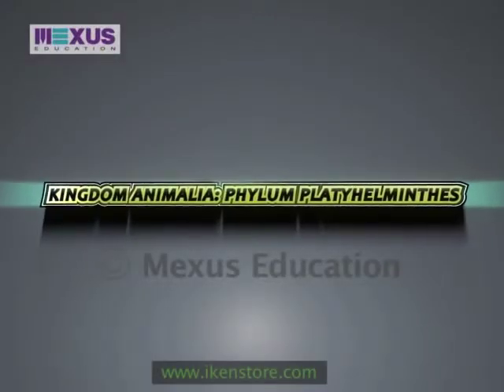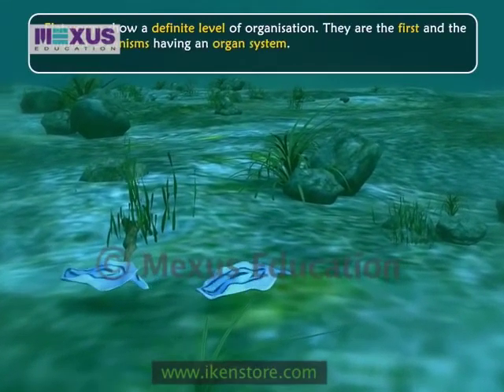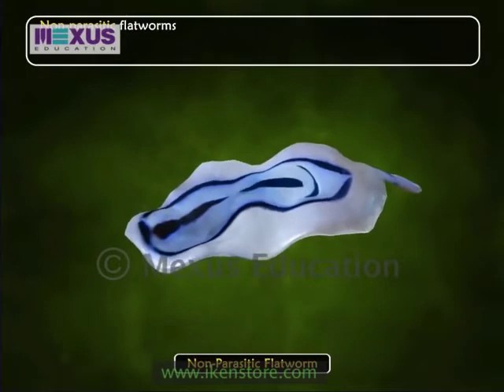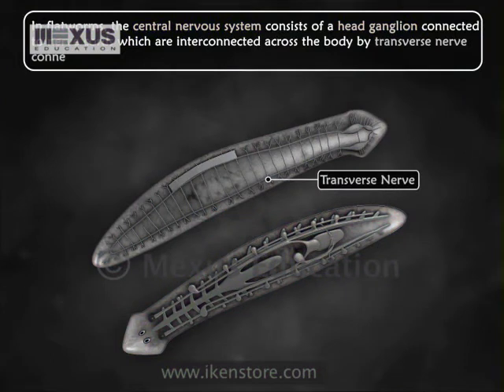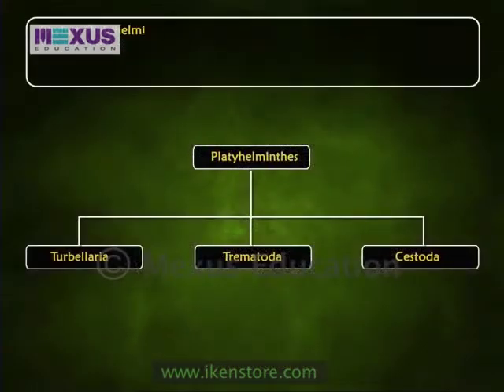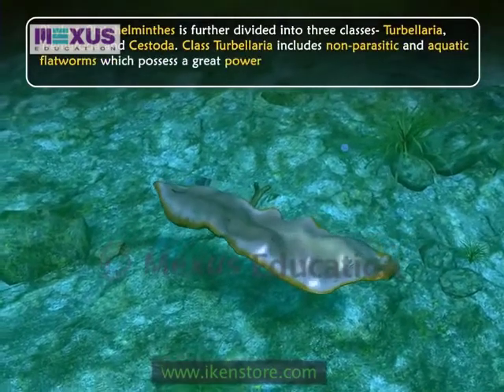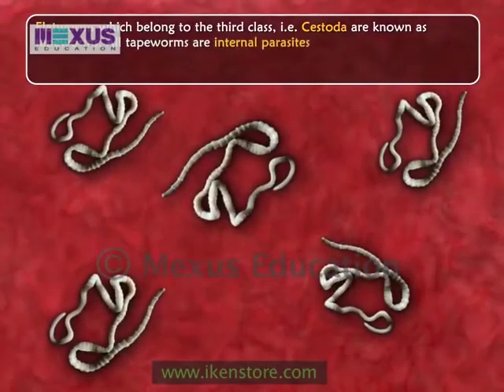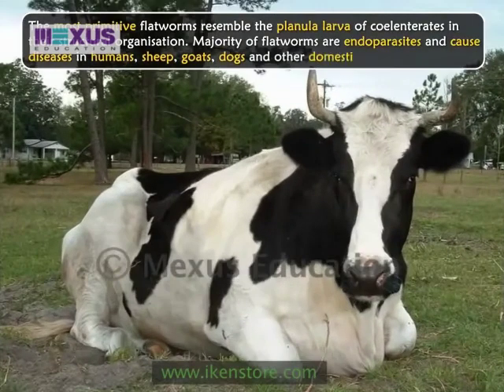April 17, 2020